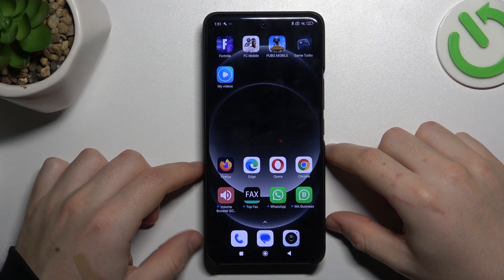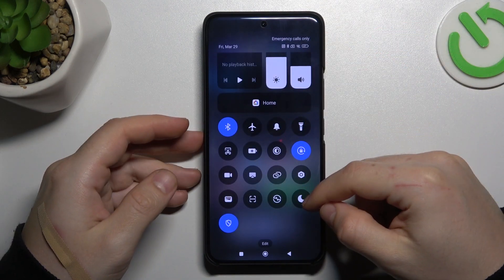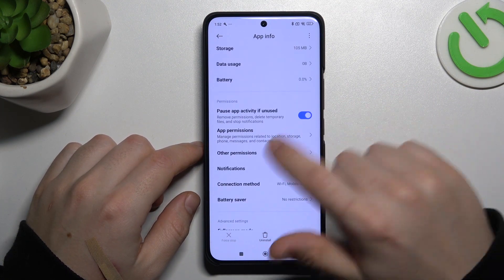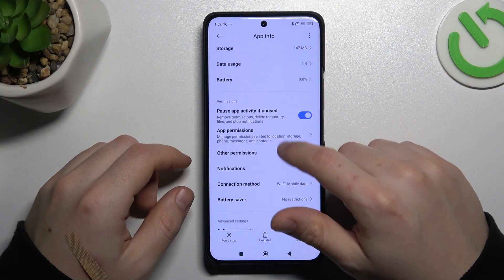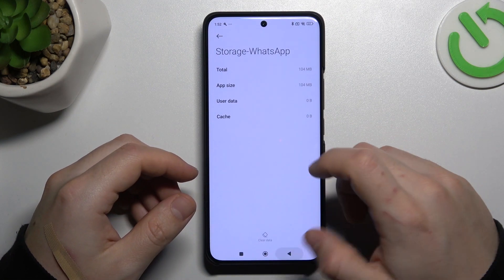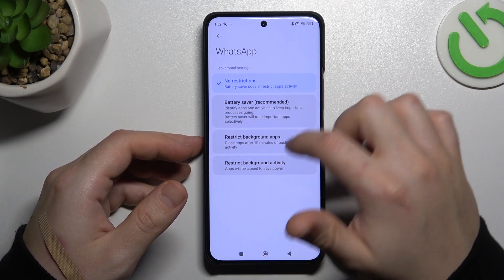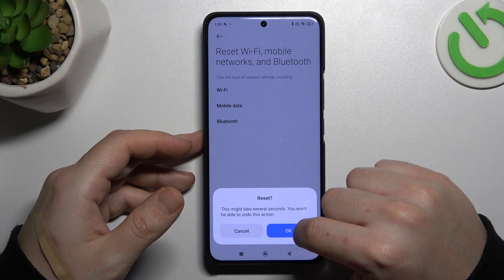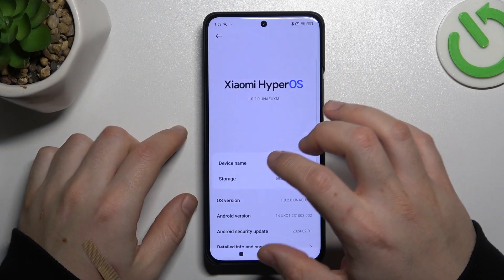FIX Invisible Whatsapp Notifications On Xiaomi 14 Ultra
Discover solutions to fix invisible WhatsApp notifications on your Xiaomi 14 Ultra with these troubleshooting steps. Invisible notifications can be frustrating and may lead to missed messages or alerts. This guide provides detailed instructions to help you resolve the issue and ensure that you receive notifications from WhatsApp seamlessly on your device.

What are some common reasons for WhatsApp notifications to become invisible on Xiaomi 14 Ultra devices?
Why is it important for users to address invisible notification issues promptly to maintain effective communication through messaging apps?
Can you outline the step-by-step troubleshooting process for fixing invisible WhatsApp notifications on the Xiaomi 14 Ultra, including checking settings and clearing app data?
How can users differentiate between invisible notifications and other potential notification issues on their Xiaomi 14 Ultra devices?